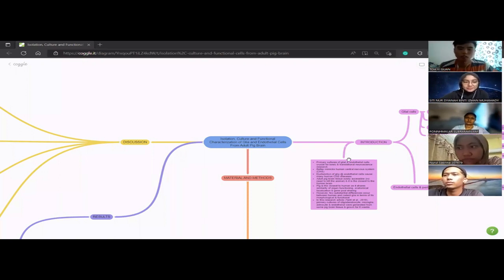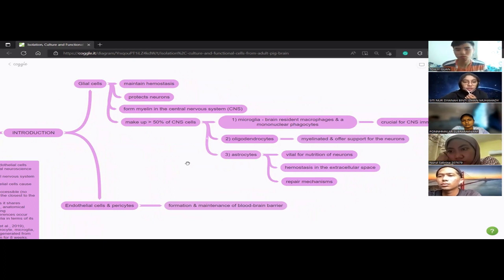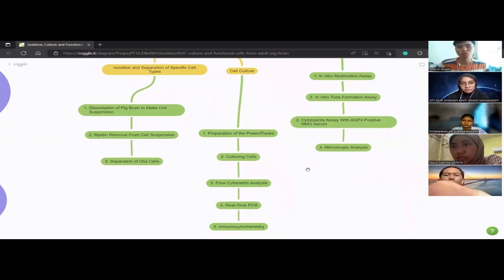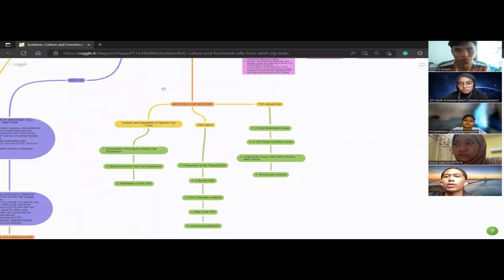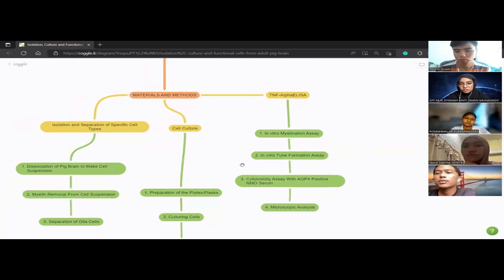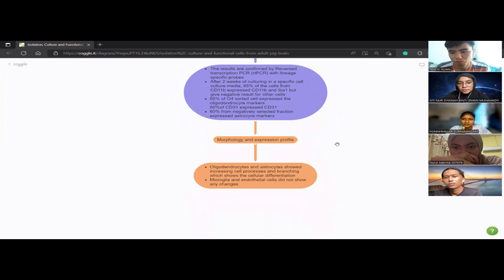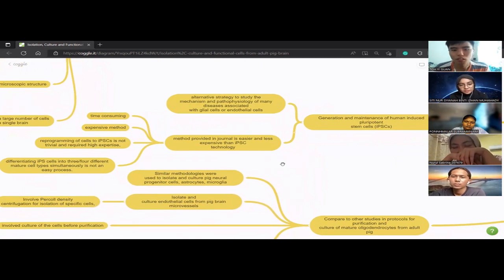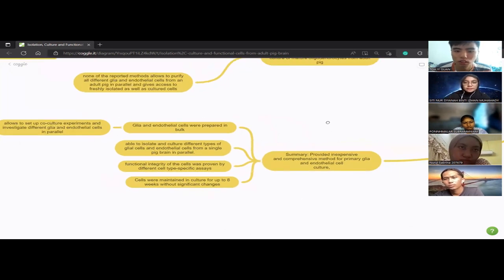G9 MINDMAP PRESENTATION: BSM3401-1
MUHAMMAD BAKHTIAR BIN BAHARUDIN  205782
NURUL SABRINA BT MOHD HARMAN  207679
PONNHMALAR SUBRAMANIAM  205703
SITI NUR DIYANAH BINTI IZMAN MUHAMADY 207942
TOH YI GUAN  206974

Isolation, Culture and Functional
Characterization of Glia and
Endothelial Cells From Adult
Pig Brain

Tanti, G. K., Srivastava, R., Kalluri, S. R., Nowak, C., &amp; Hemmer, B. (2019). Isolation, culture and functional characterization of glia and endothelial cells from adult pig brain. Frontiers in Cellular Neuroscience, 13.